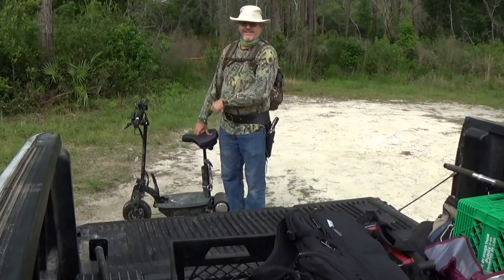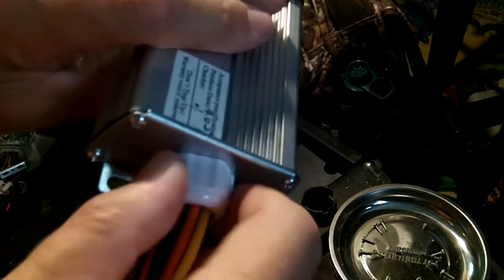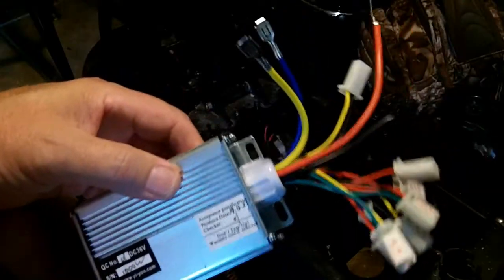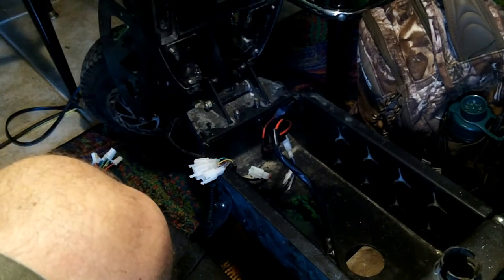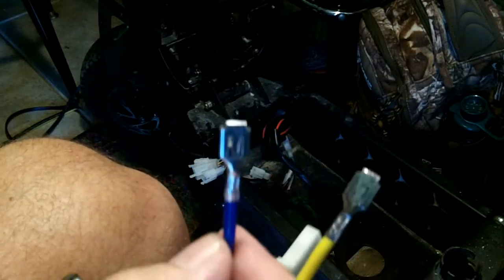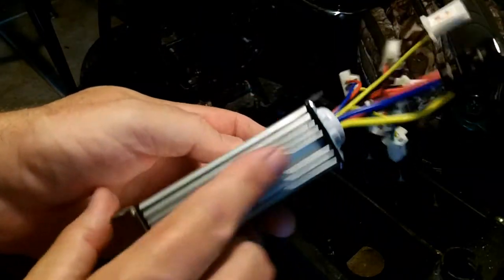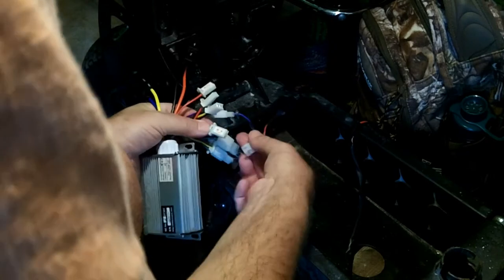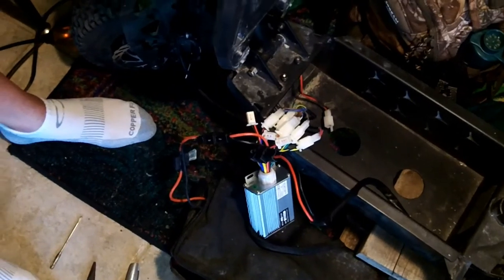Aftermarket controller on UberScoot 36v 1000w scooter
Much to my displeasure my UberScoot controller became waterlogged. I ordered an aftermarket controller to save a few bucks. Well, the rest of the story is in the video...